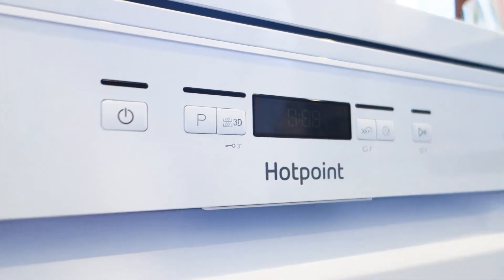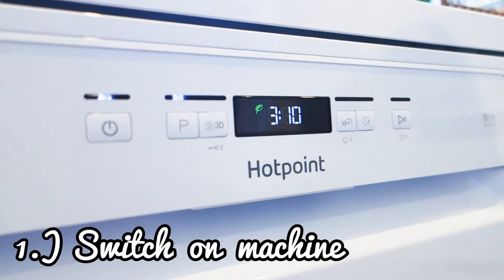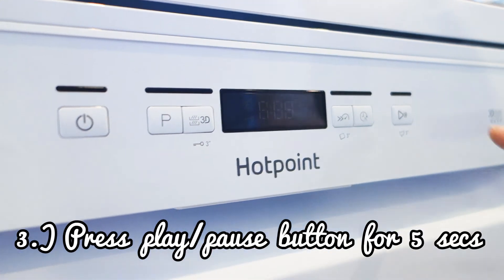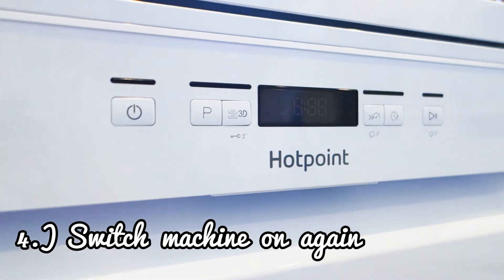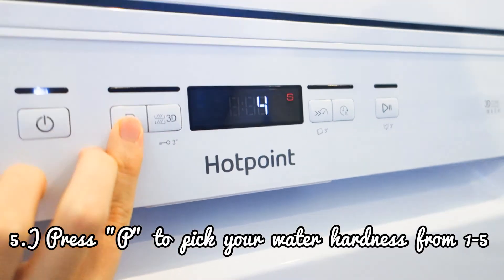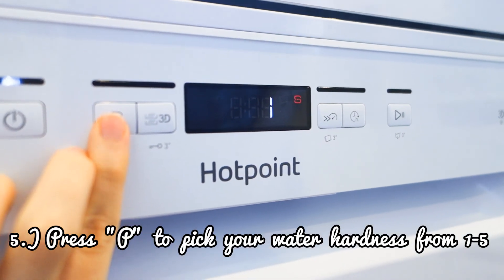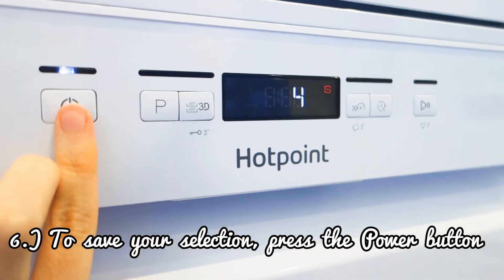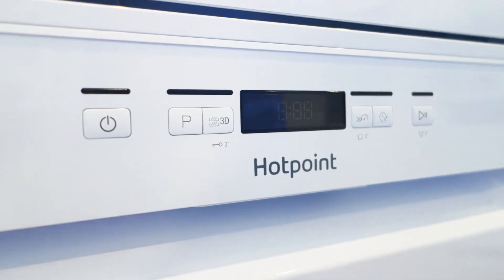Setting Water Hardness on a Hotpoint Dishwasher | Demonstration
How to set water hardness on a Hotpoint dishwasher if you have a model that looks a little like ours, which is the Hotpoint HFO3T222WG Dishwasher (though I think it may be the same for similar dishwashers such as the HFO3T222WGX model too).

In this video we have a quick, short demo / demonstration, demonstrating how to adjust and set up your Hotpoint dishwasher water hardness setting, whether the water hardness in your area is very hard water, hard, average, medium or soft water. A quick and easy little setup tutorial.